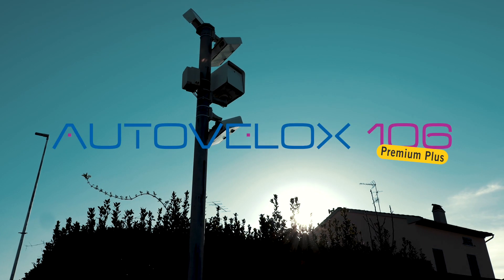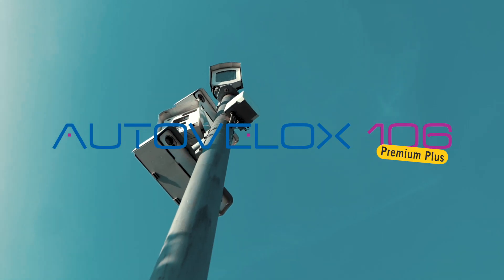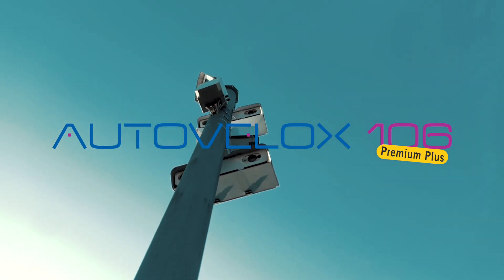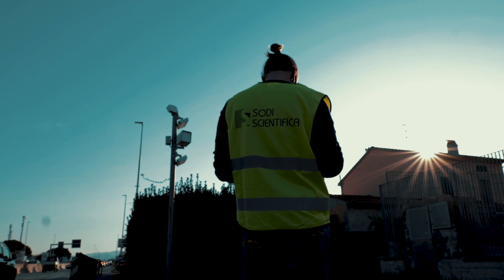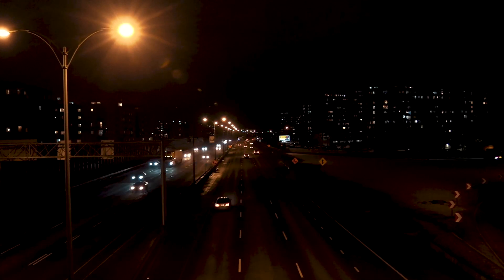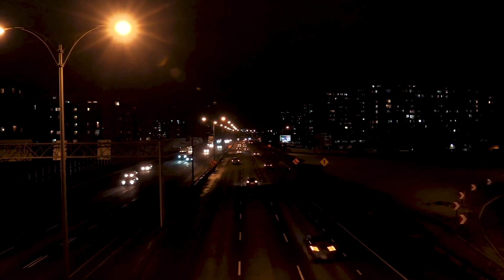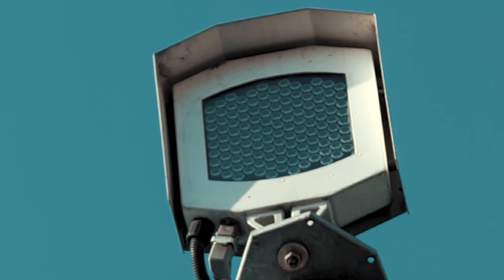Autovelox 106 Premium Plus: Speed Cameras with Fixed Positioning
Autovelox 106 Premium Plus, can be installed either on the pole or trasported in different locations. The device is fixed at a 4 mt height, to protect it from any acts of vandalism and to guarantee the detection of all vehicles.